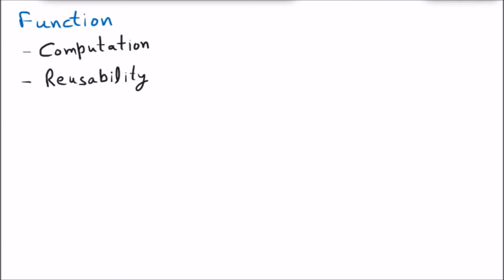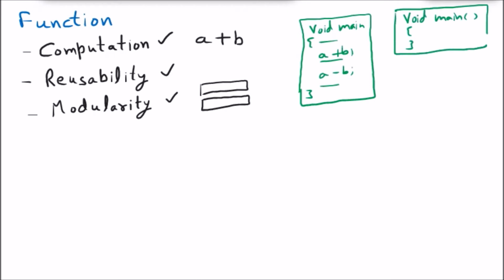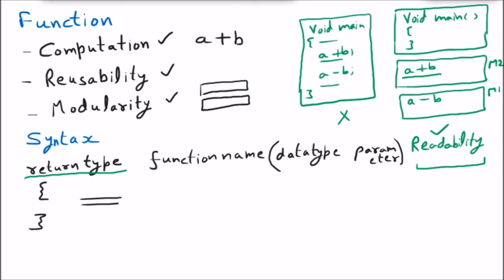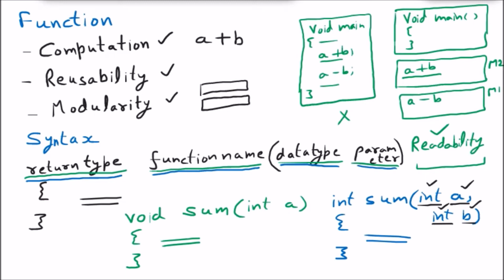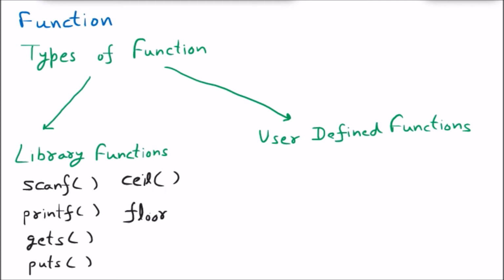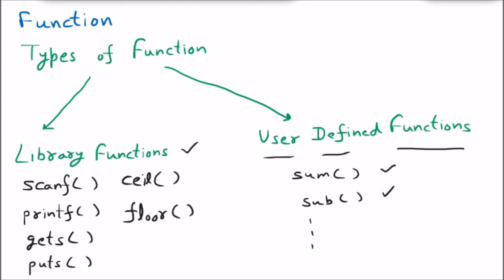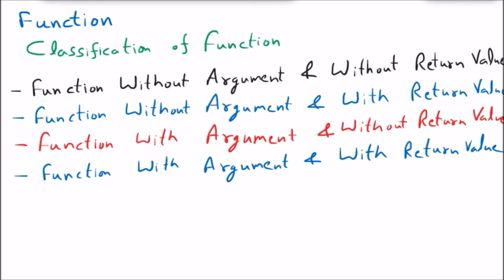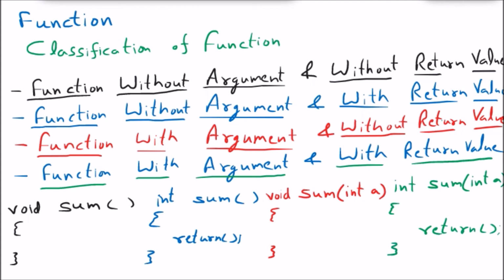Functions, Syntax, Types & Classifications with Examples | C Programming Language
Functions, Syntax, Types & Classifications with Examples in C Programming Language by Ankit Verma